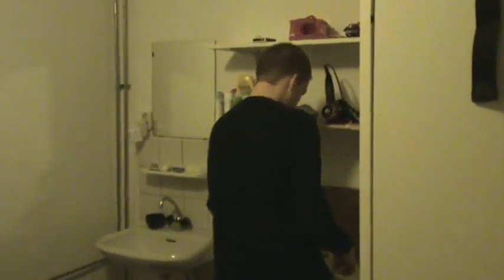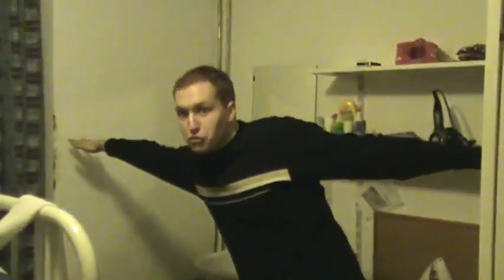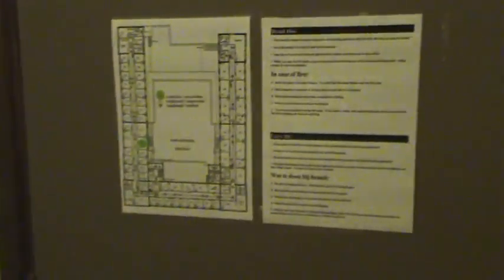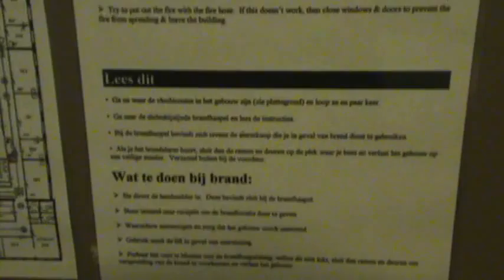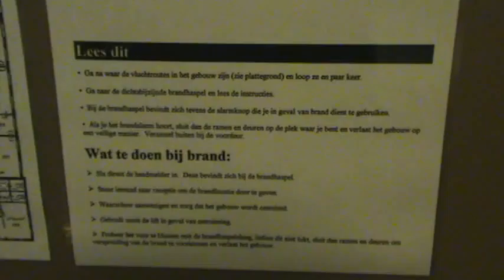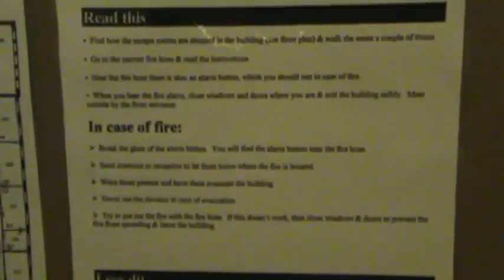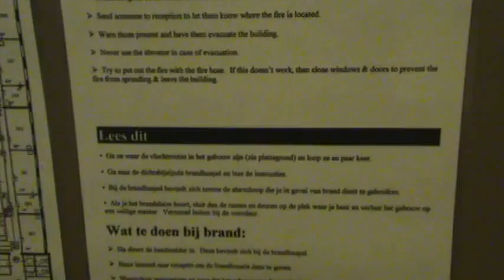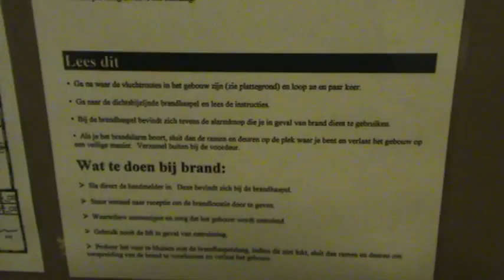Camp Life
A tour of our dorm in Amsterdam